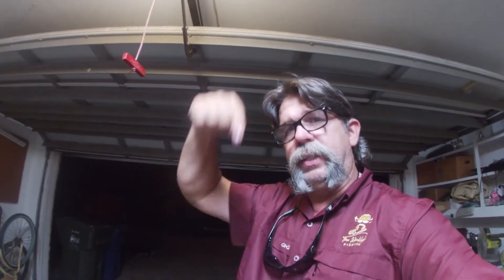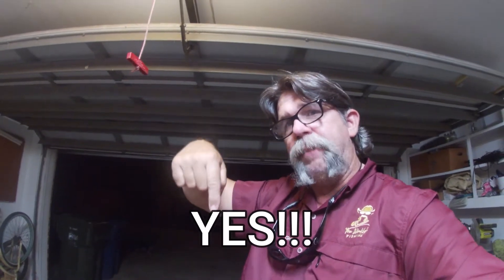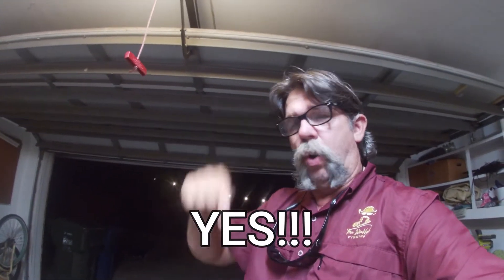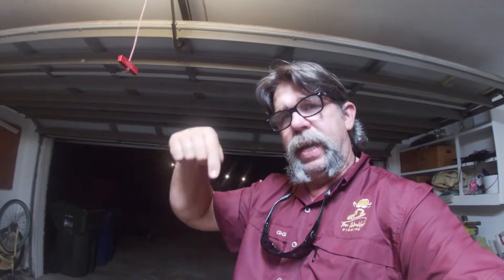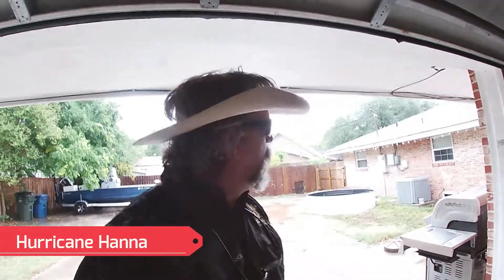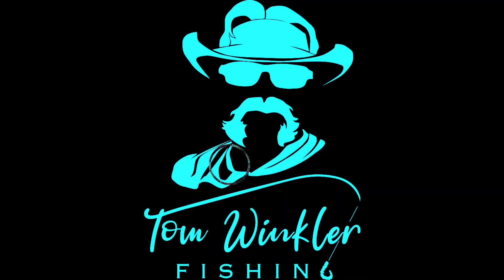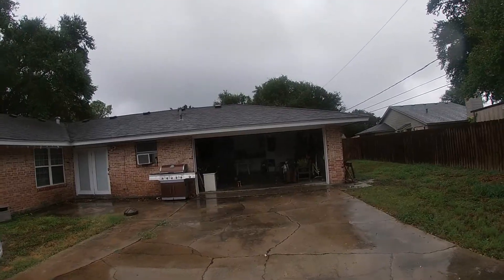Hurricane Hanna and Lure Giveaways!!